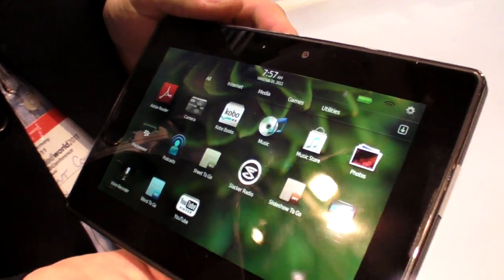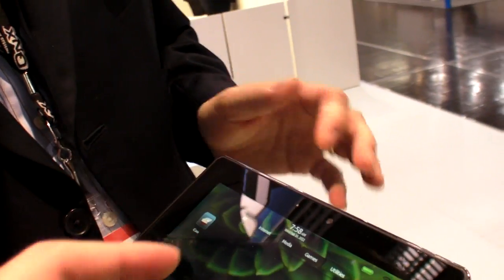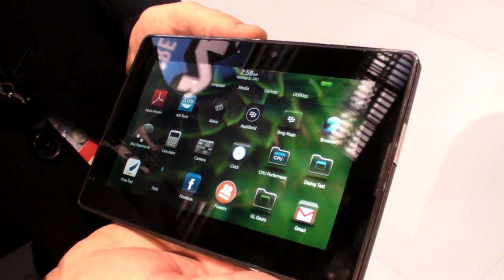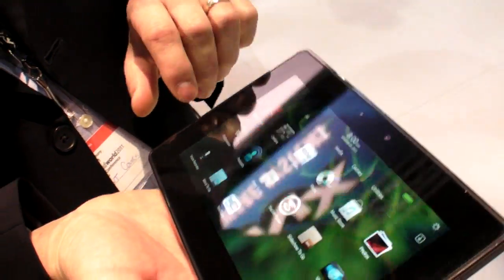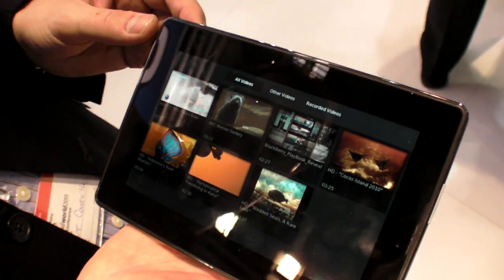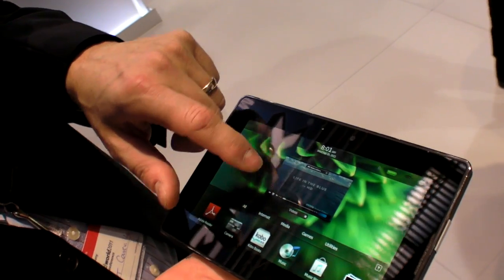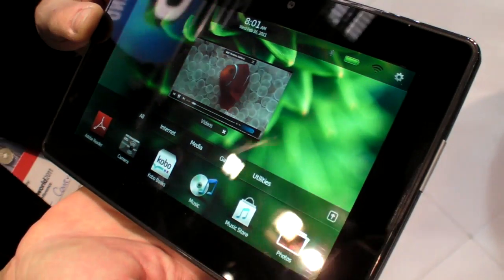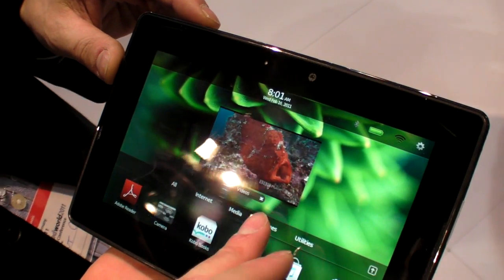QNX talks about the Blackberry Tablet OS on Playbook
QNX has been working with RIM for quite some time now to enable full multi-process hardware acceleration. QNX Neutrino OS enables deep hardware and software integration, there has been a collaboration between Texas Instruments, QNX and RIM to make this work. QNX has had SMP utilization since 1997, they were enabling dual discreet parts back then. QNX is used to scaling. The ARM Cortex-A9 Dual-core, Quad-core and further processors will enable QNX to deploy their value on the market.